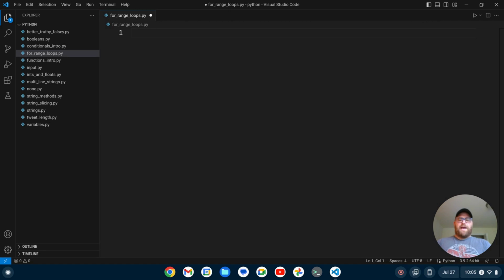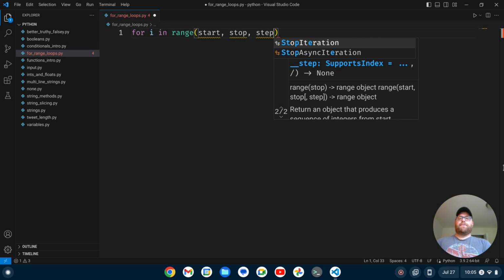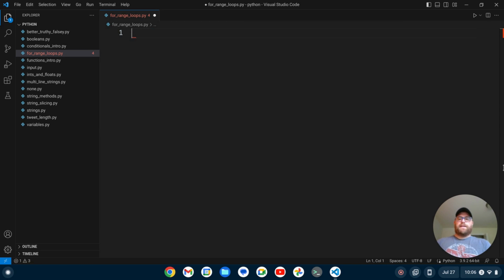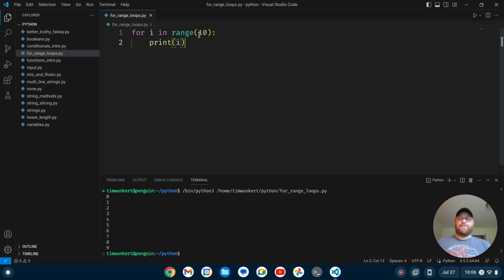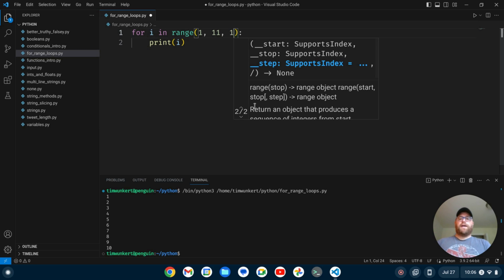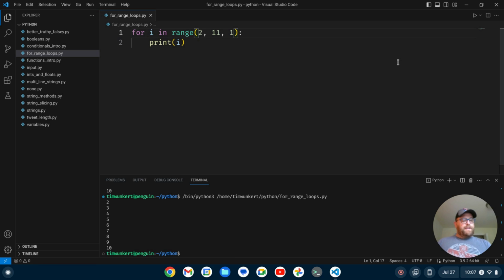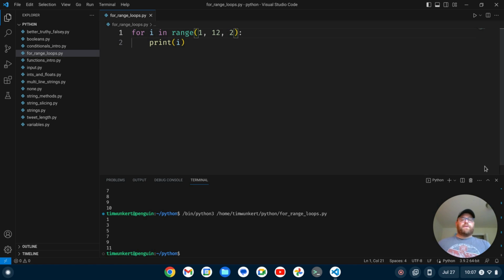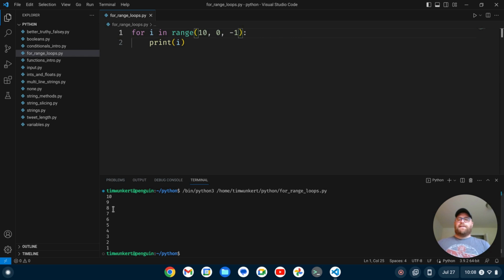Python For Loops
In this video, I show you how to use for loops in python.